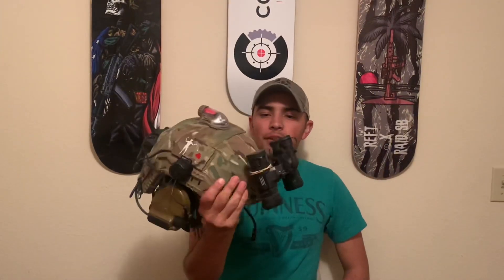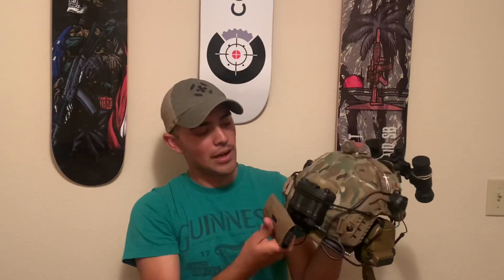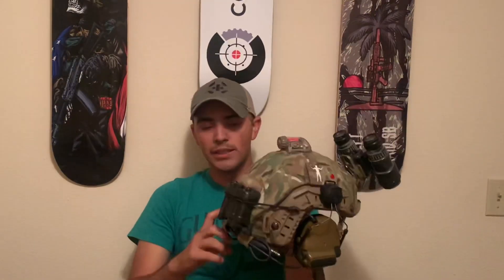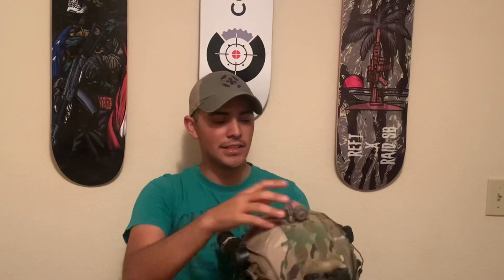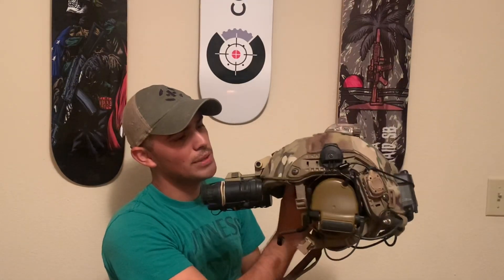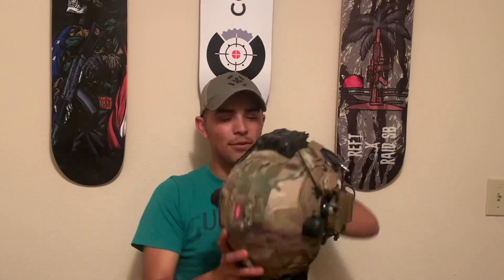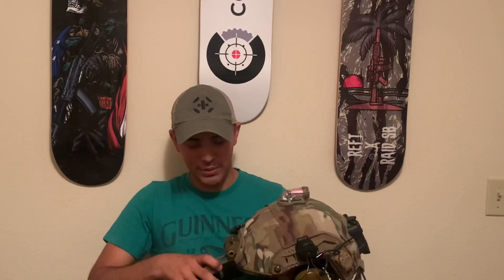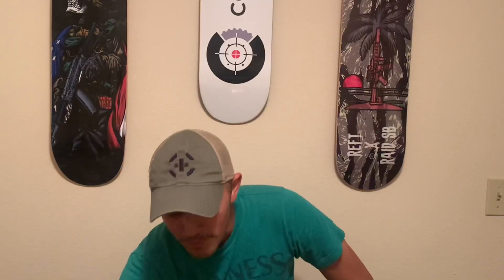My helmet setup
Ops core maritime
First spear helmet cover
Wilcox G32
Pvs-31’s
S&s manta
Princeton Tec MPLS
Peltor comtac 3’s